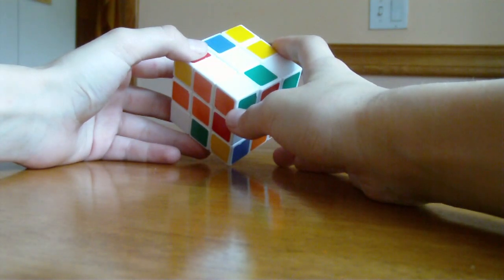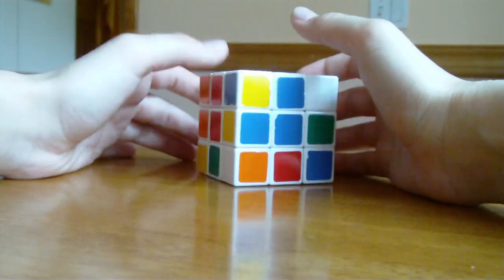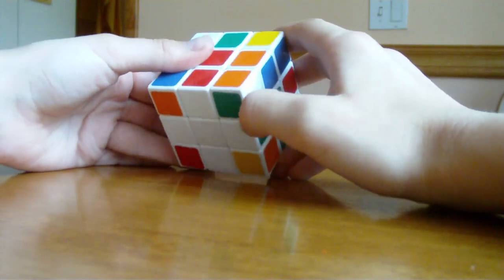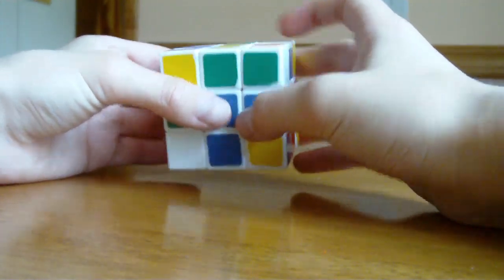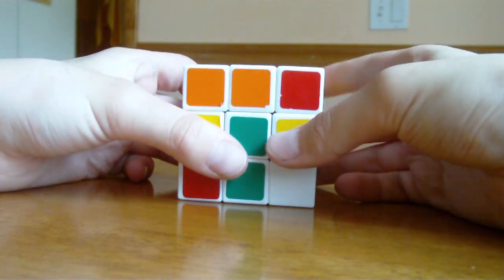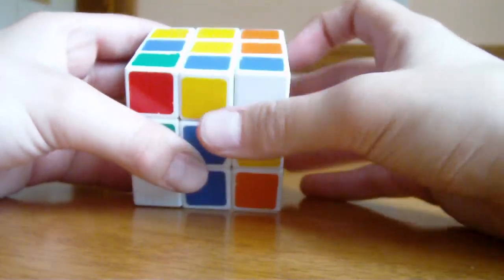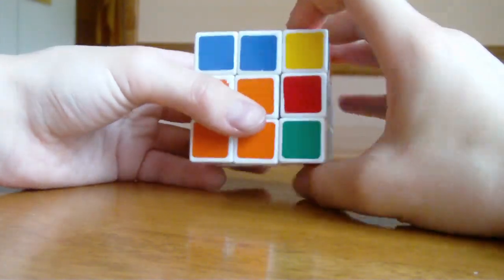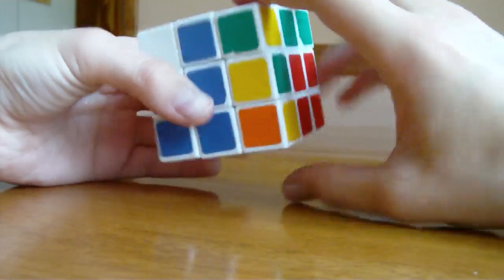Rubik's Cube F2L (Fridrich Method) Tutorial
This is a tutorial on how to use one of the most popular speedcubing methods, Fridrich F2L. F2L stands for first two layers. The idea of the method is to do both the first side and middle layer at once, instead of wasting time doing it separately as in the beginners method.